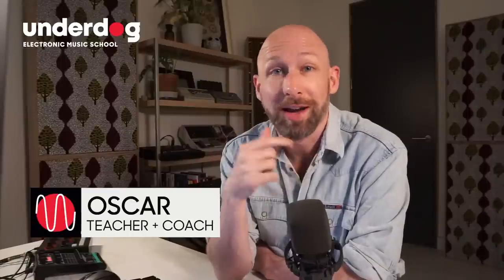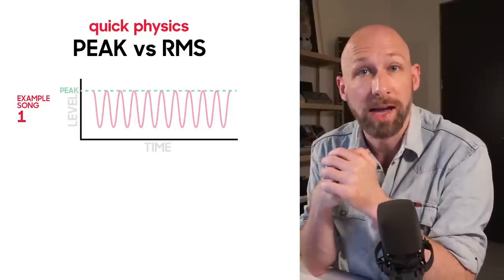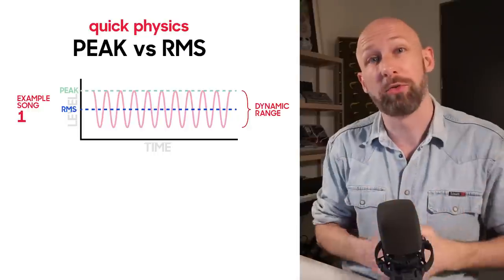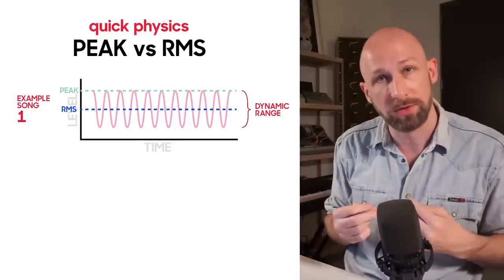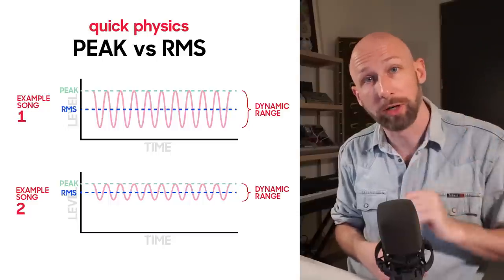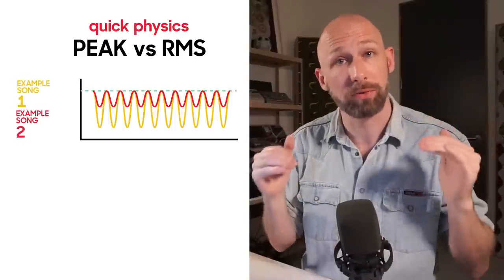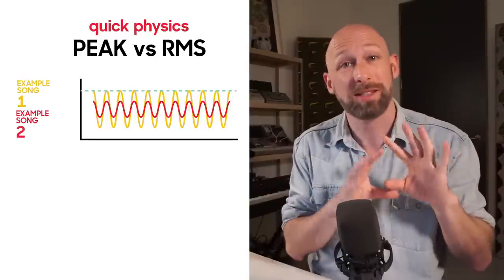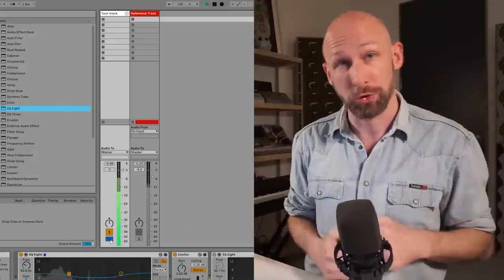Peak vs RMS volume: why should you care?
Here's a little video explaining the difference between Peak and RMS volume, and what dynamic range is!

It will help you understand how to control the perceived loudness of your track, and will give you a hugely valuable learning tool on how to compare your tracks with professionally mastered tracks.

Learn this technical fundamental as early as possible in your music production career and it will serve you very well.

Content:
00:00 What will we learn today?
00:36 Peak, RMS, Dynamic range
01:53 A secret about our brains (louder = better)
02:48 A less dynamic example
03:28 Comparing your track to a reference track
05:05 Reading the Ableton Live volume meters